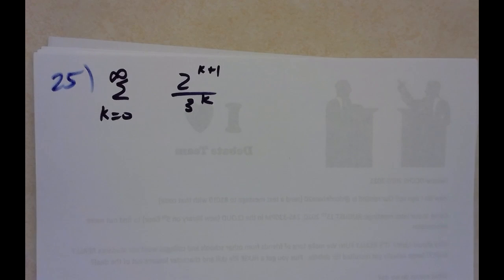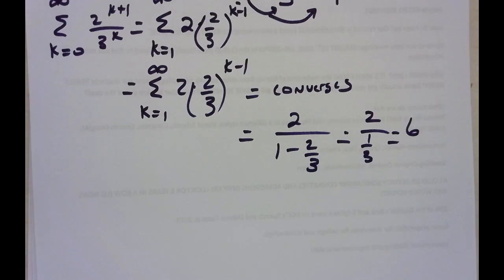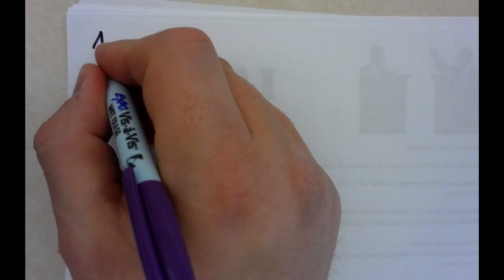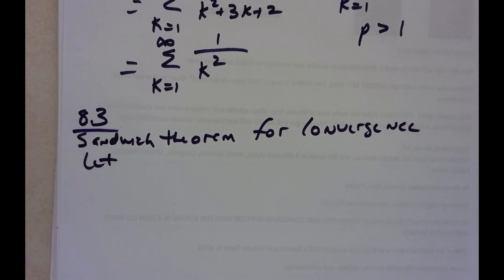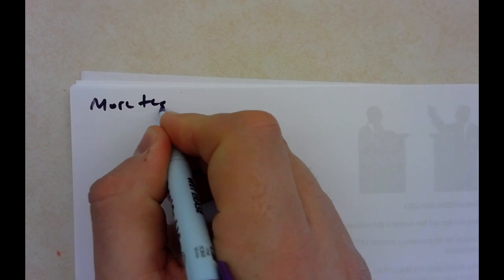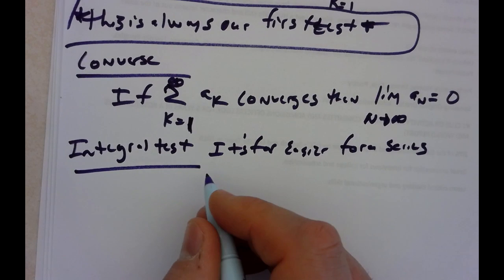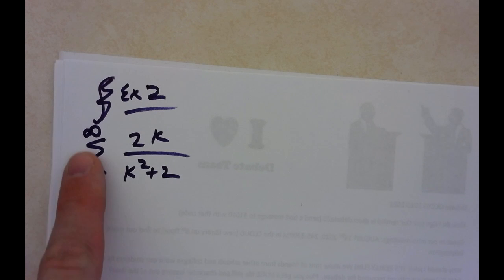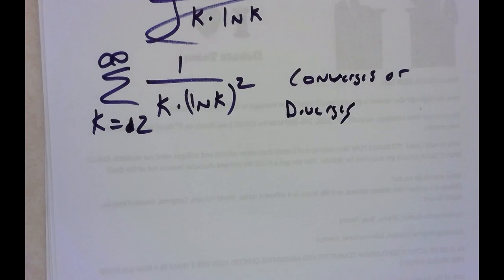Quadratics Standard Form